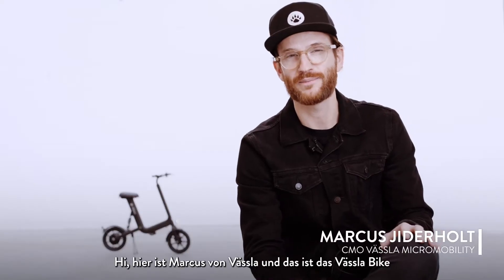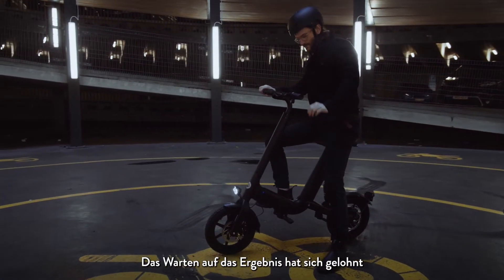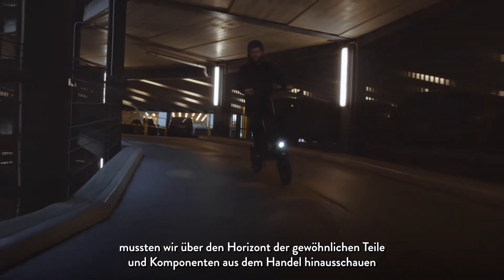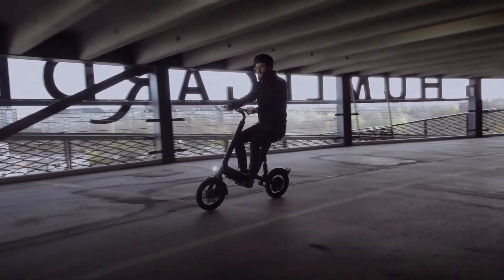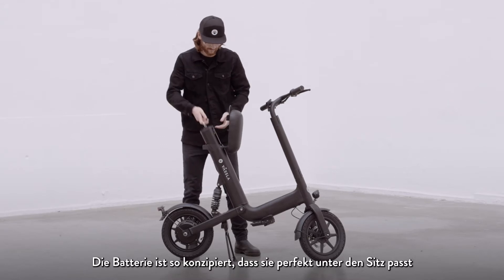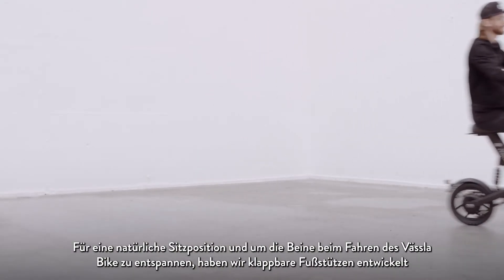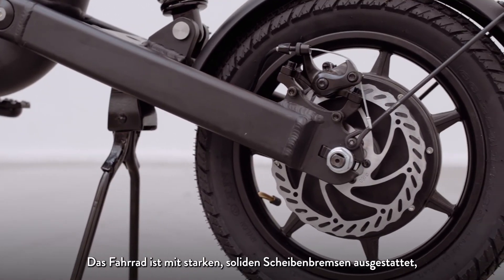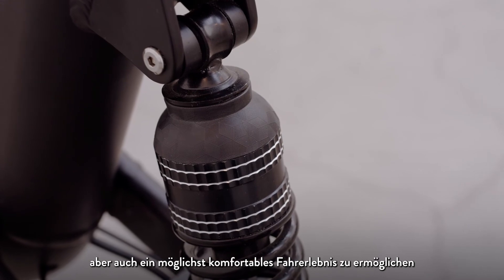Vässla Bike Erklärt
Hör auf zu pendeln und beginn zu cruisen. Mach dich frei von den Einschränkungen der Stadt. Befreie dich von Staus, verspäteten Zügen und dem Fahrplan der öffentlichen Verkehrsmittel. Fahre sicher und bequem mit Sitz. Die perfekte Mischung aus einem E-Scooter, Fahrrad und Moped.